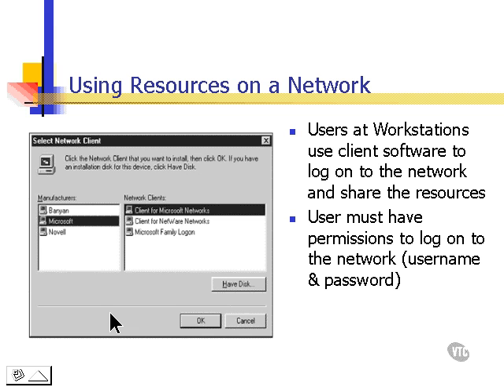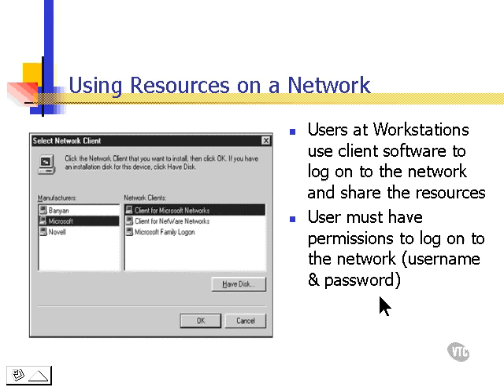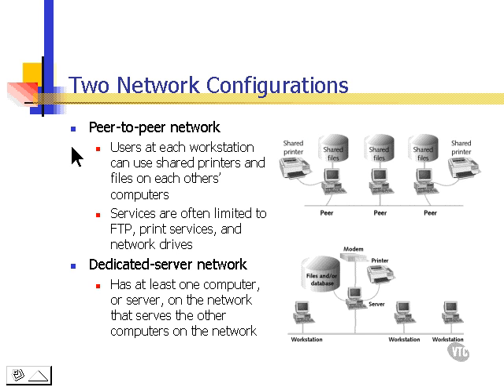A+ Certification Class [108]